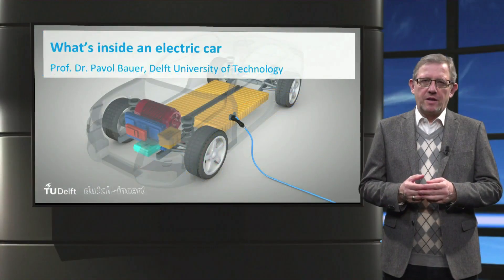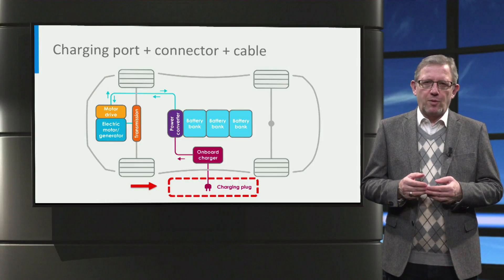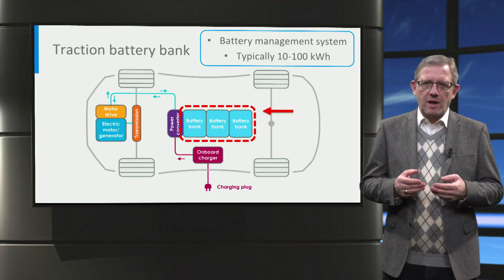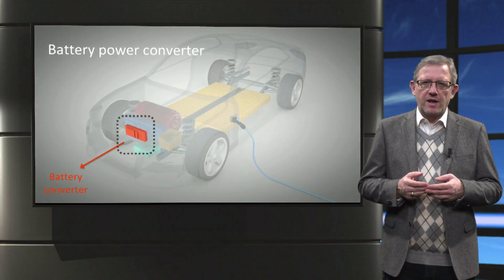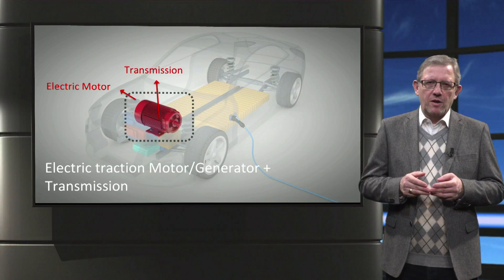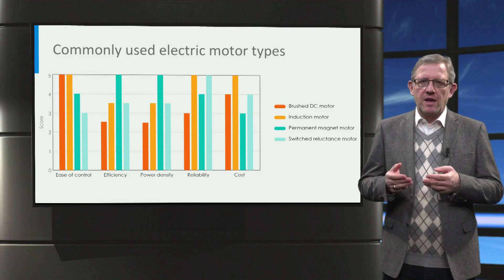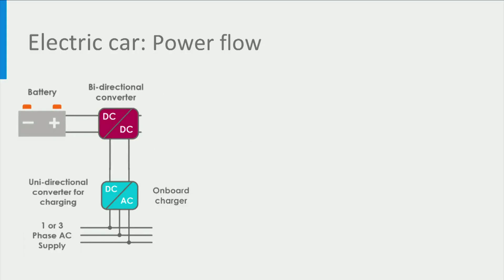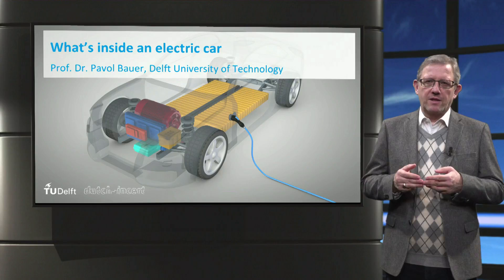Electric Cars: What's Inside an Electric Car?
Look at the parts of an all electric car and how it works. Dive into the three key components of the EV: the battery, the electric motor and the power electronic converters. Investigate how power flows within the car and how power electronics plays a key role in this. Take the course, test yourself, and earn a certificate on edx.org

Prepare for the future of electric mobility by learning about the newest technology, business models, and effective policy making to stimulate the industry.